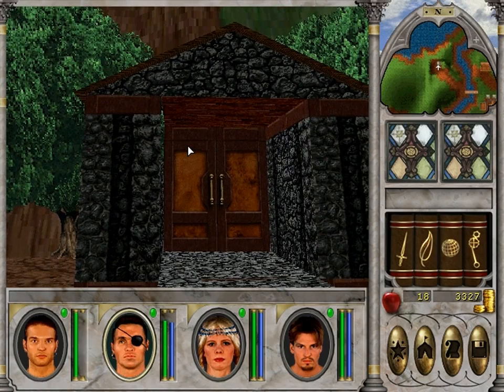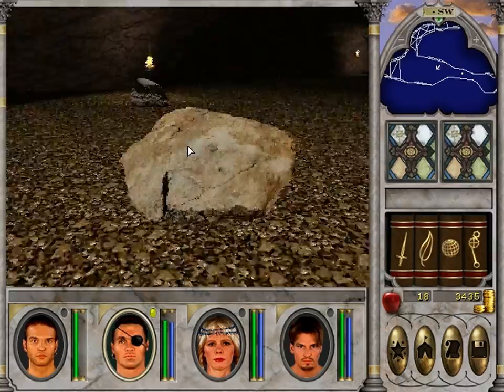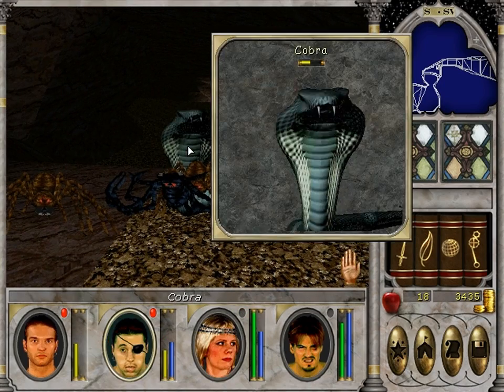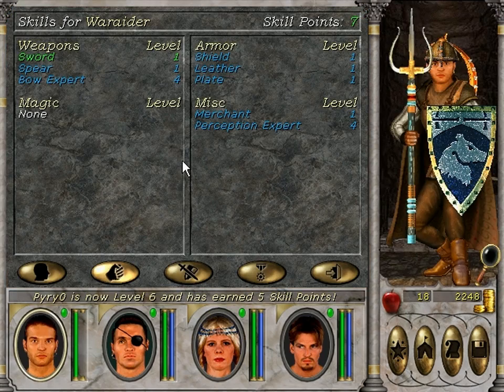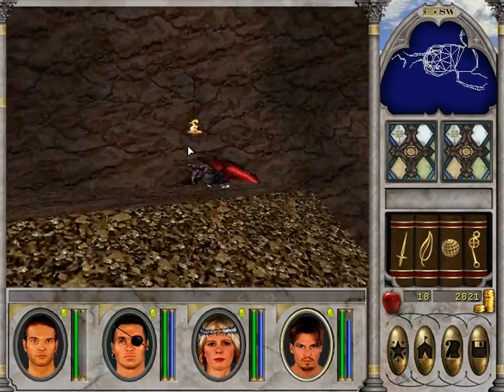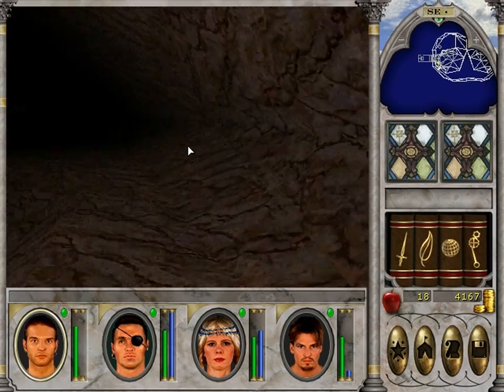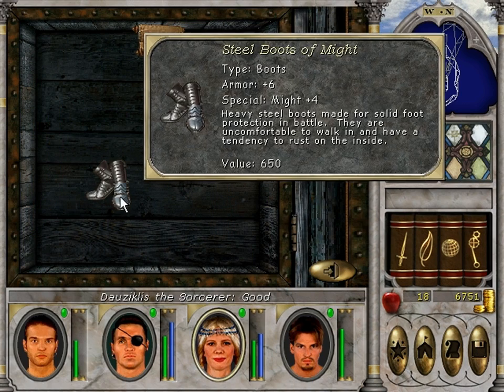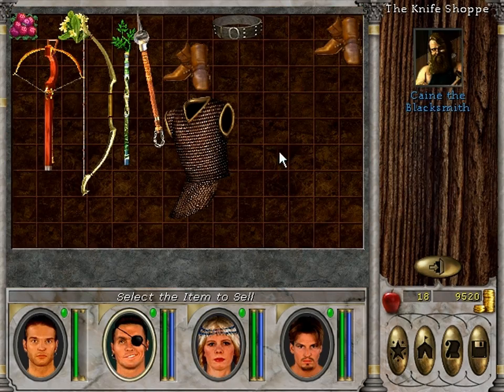Let's Play MM6: The Mandate of Heaven Ep 6 - Spider Queen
In this episode we finish off the Abandoned Temple, its full of snakes spiders and bats, and they continue to poison us and give us deadly diseases :(

At least there aren't any more death traps...